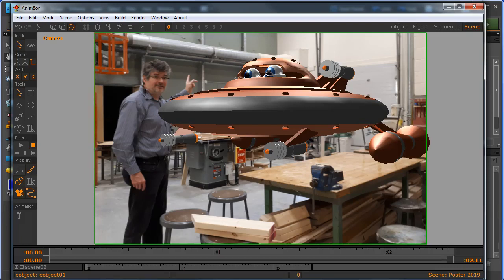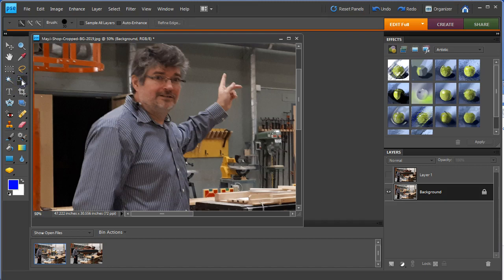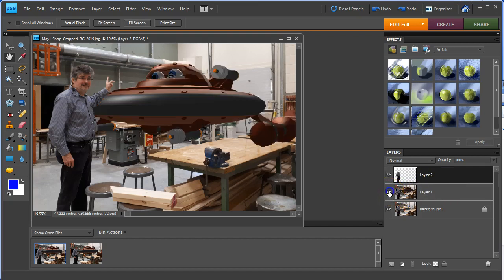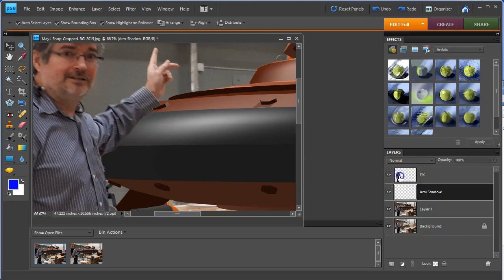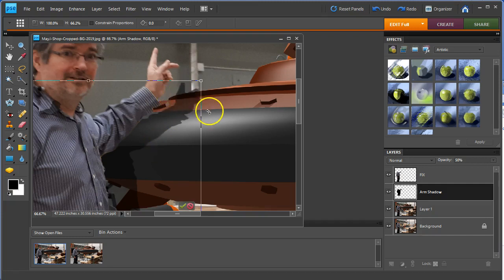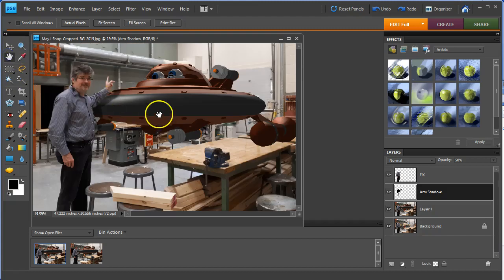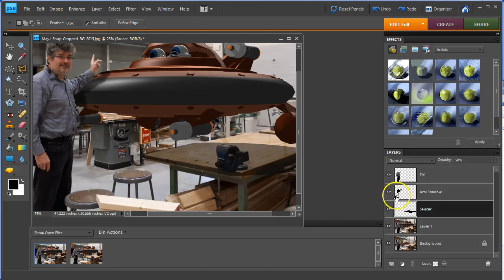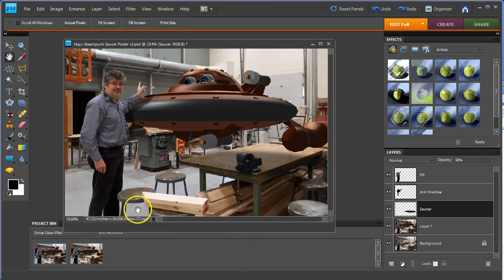2019 Saucer Poster Composite Part2